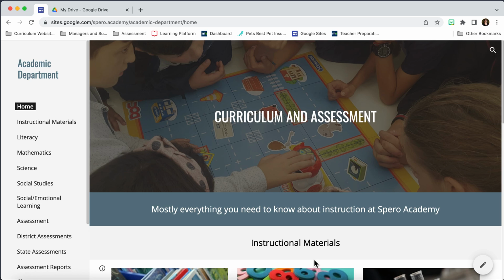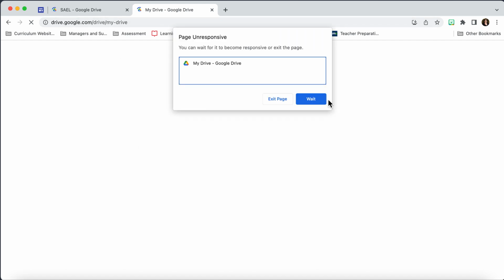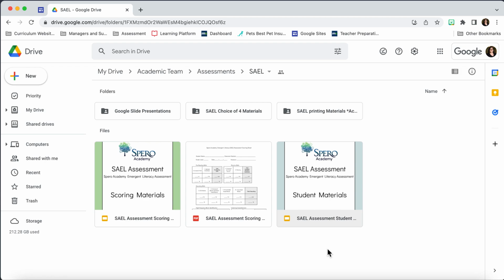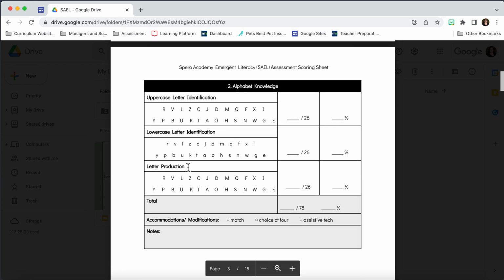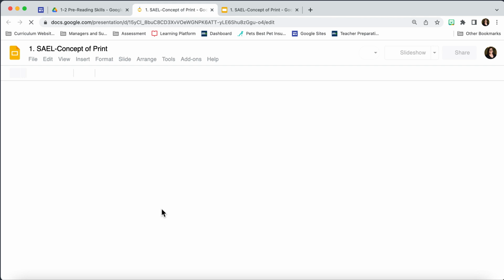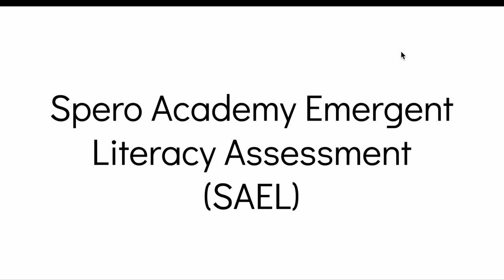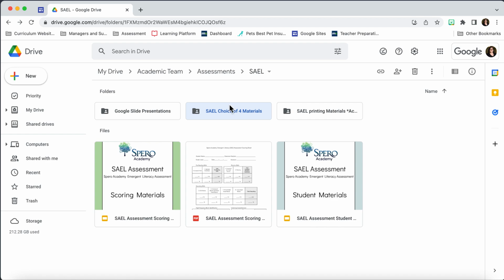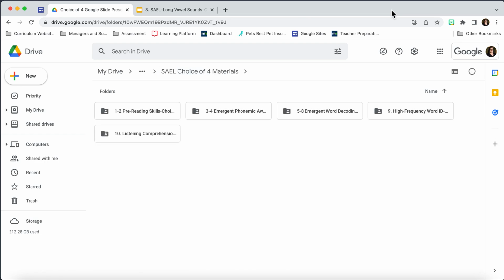Spero Academy Emergent Literacy Assessment overview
This is a brief overview of the SAEL assessment.